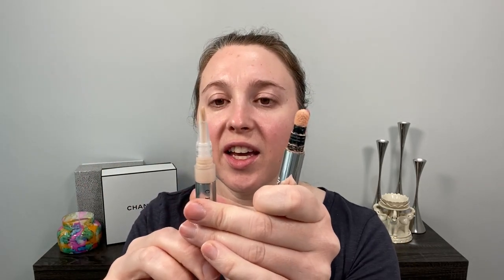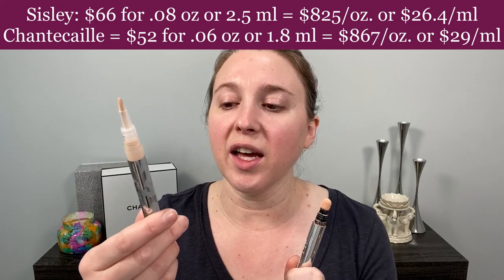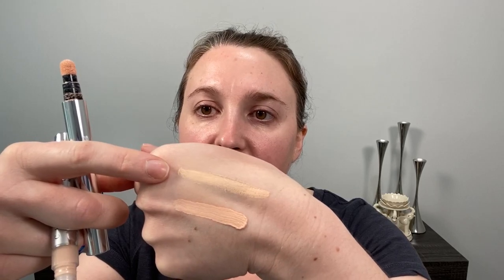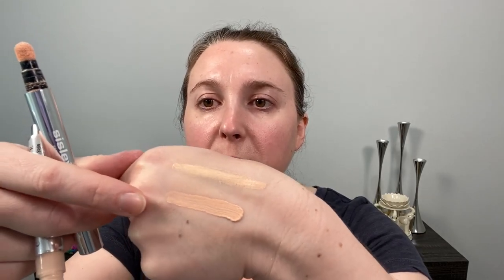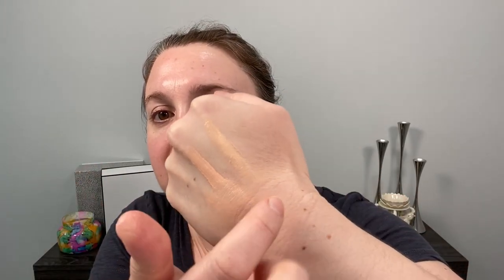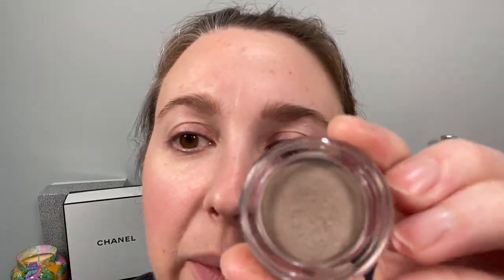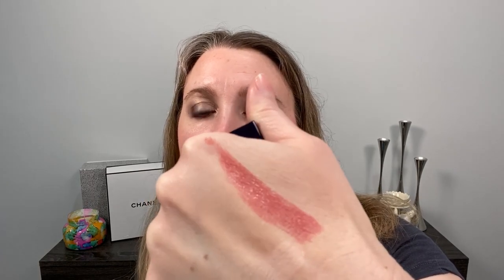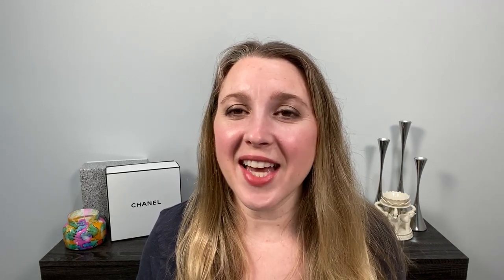GRWM: Chantecaille Haul | Le Camouflage Stylo vs. Sisley Stylo Lumiere | New Sisley Pressed Powder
Wow! I have so much to share with you today! We are going through the items from my recent Chantecaille haul, I have a comparison of Chantecaille's Le Camouflage Stylo with the Sisley Stylo Lumiere, and I have First Impressions of the NEW Sisley Phyto-Poudre Compacte!

TIMESTAMPS:
0:00 Introduction
0:16 Just Skin
1:15 Le Camouflage Stylo vs. Sisley Stylo Lumiere
7:12 Le Camouflage Stylo Application
8:24 Sisley Phyto-Poudre Compacte First Impressions
12:06 Real Bronze
12:31 Radiance Chic Cheek Blush
12:51 Eclat Doux Powder
13:22 Radiance Chic Cheek HL
13:54 Surratt Brows
14:55 Mermaid Eyes
22:09 Lip Veil
22:53 My Thoughts

PRODUCTS:
+Chantecaille Just Skin Tinted Moisturizer with SPF 15 - Alabaster, $74 USD (Chantecaille)
+Chantecaille Radiance Chic Cheek Blush and Highlighter Duo - Rose, $84 USD (Chantecaille)

I love their palettes and the Adept Palette is my favorite! If you are interested in shopping at Adept Cosmetics, please consider using my affiliated Purchases made through this link may result in a small commission that in no way affects the purchase price.

A little about me for reference:
Age: 38
Skin type: Normal to slightly dry
Skin tone: neutral but slightly cool, very fair

Foundation Shades Worn:
Westman Atelier Foundation Stick - N
Armani Beauty Neo Nude Foundation - 1.5